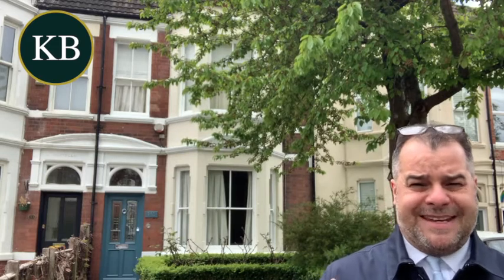Aylestone Road, Aylestone, Leicester - Knightsbridge Estate Agents